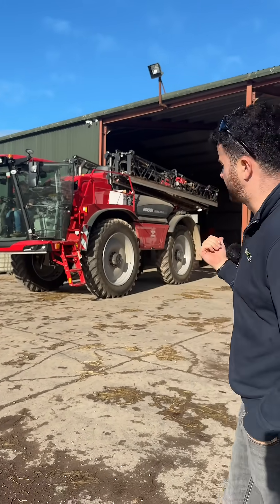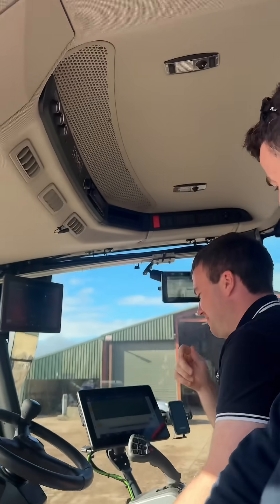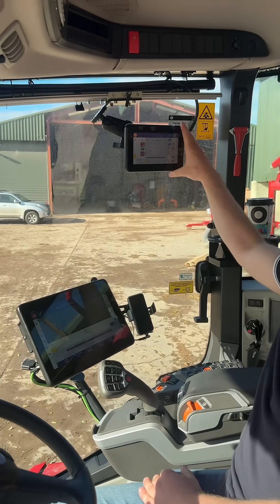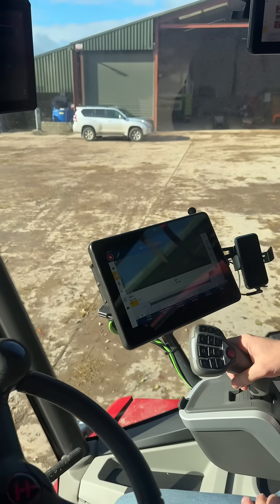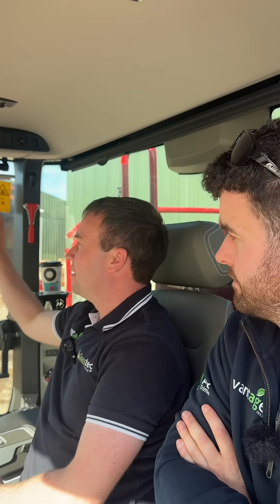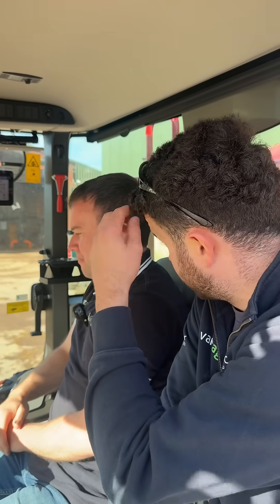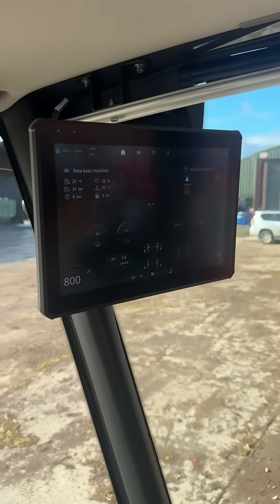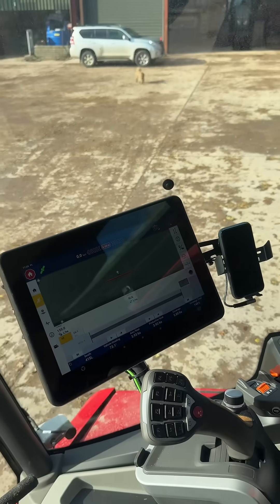Precision Spraying with PTx Trimble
Fitting a GFX350 as a universal terminal on the Horsch self-propelled sprayer, allowing all sprayer controls to run through the 350 display, while the existing GFX1260 manages guidance and section control on Autopilot.